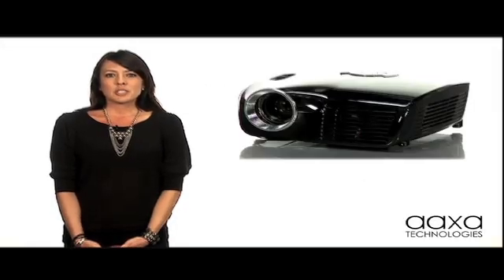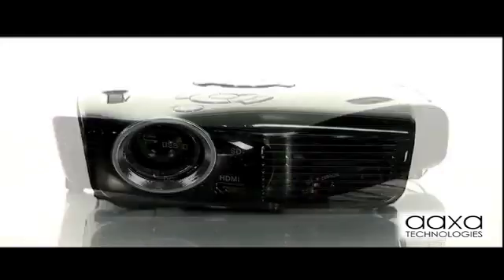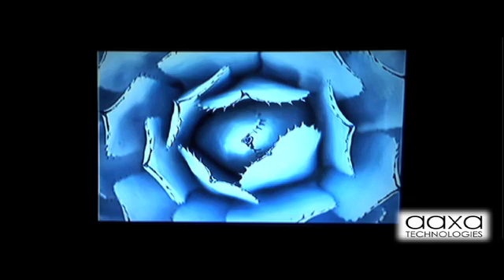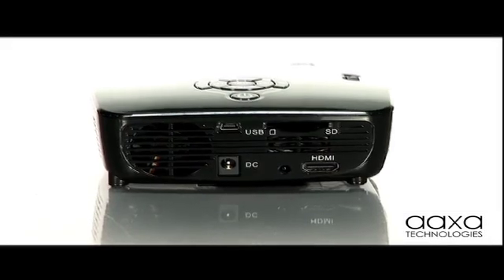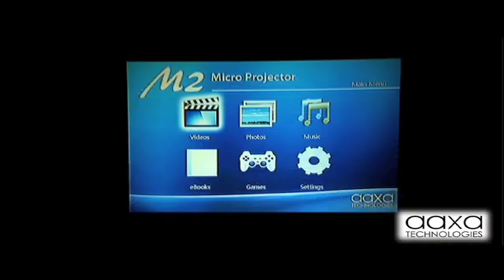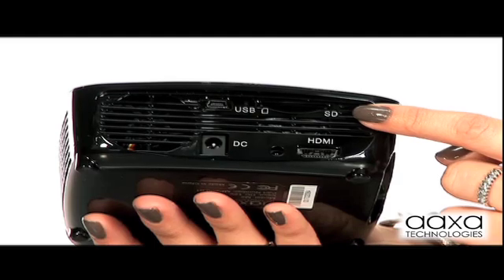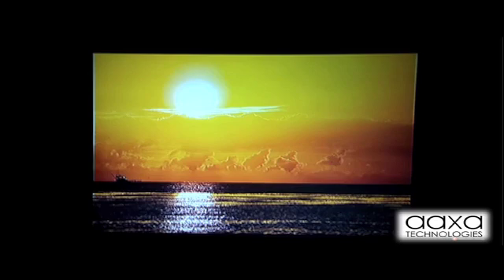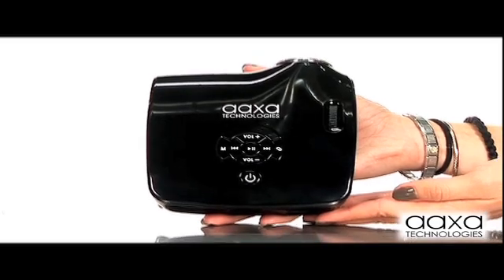The aaxa M2 Micro Projector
The AAXA M2 micro projector is the most powerful and fully-featured projector in its class. The M2 employs a next generation optical engine with Vibrant Color technology that produces high brightness and deep colors for a rich viewing experience. A high speed LCOS microdisplay panel and powerful Luminus PT-39 PhlatLight LED package are combined for the first time in the M2 to create a powerful yet efficient projection system.